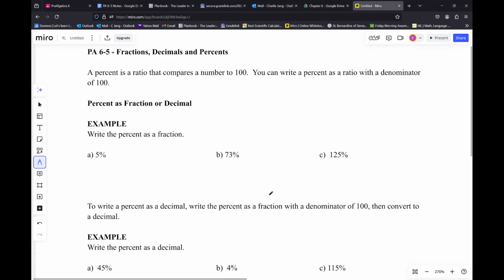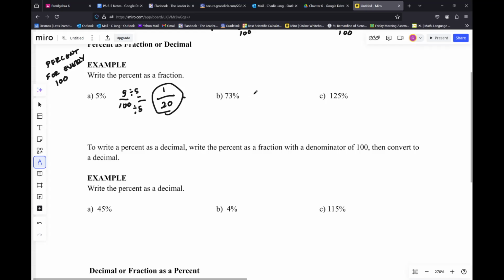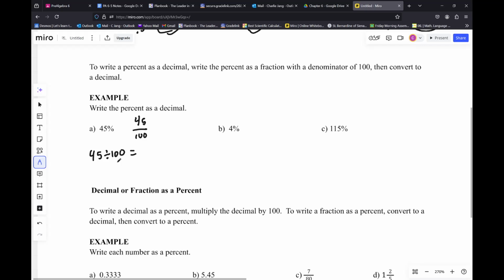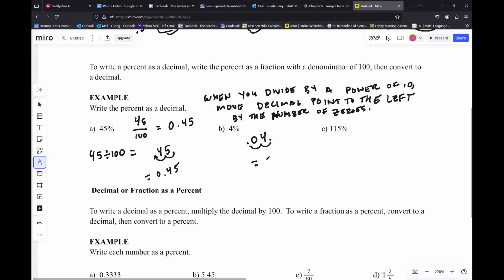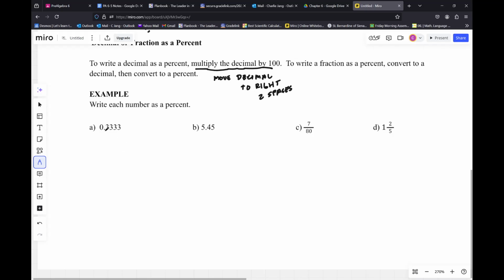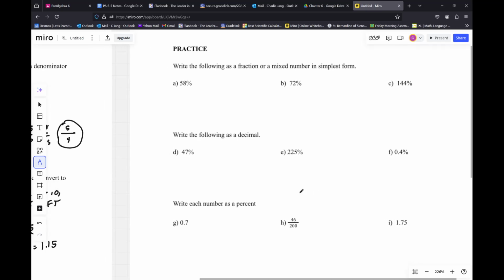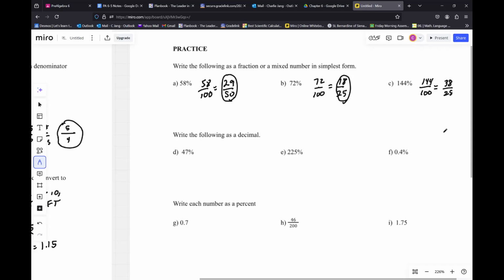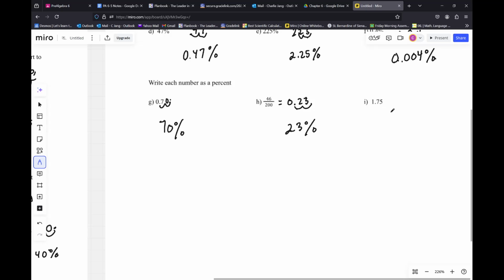PA 6-5 Fractions Decimals Percents